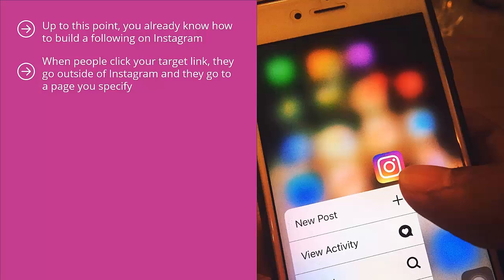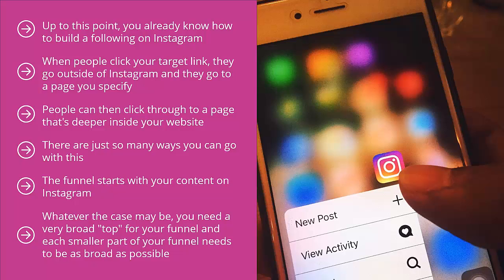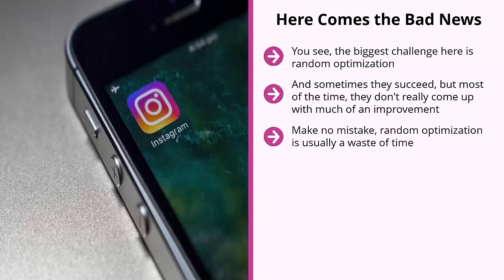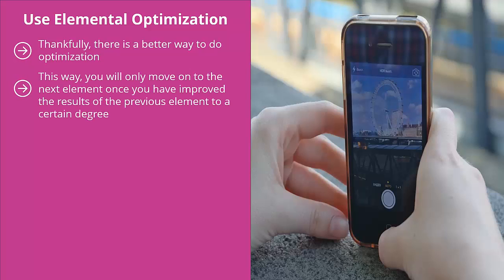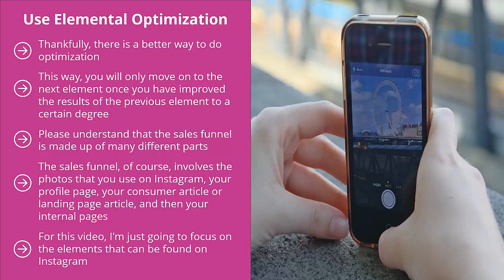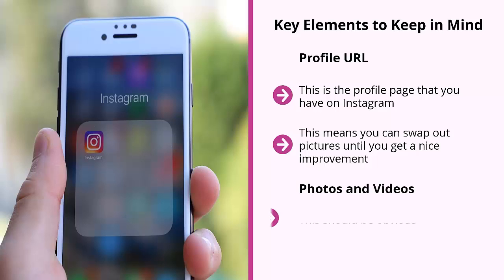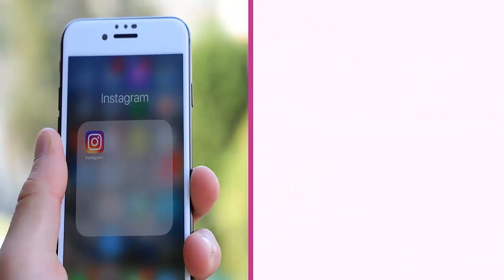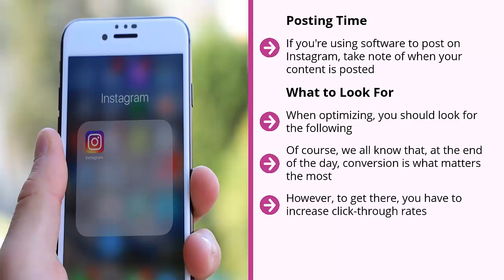Traffic from Instagram by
Discover the secrets to using Instagram for traffic.